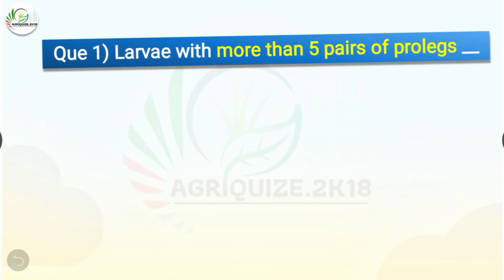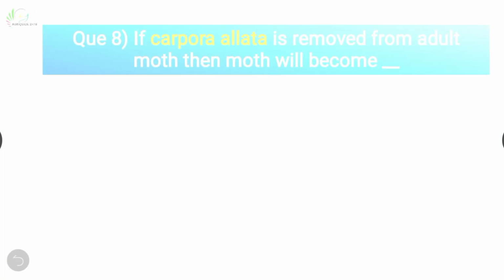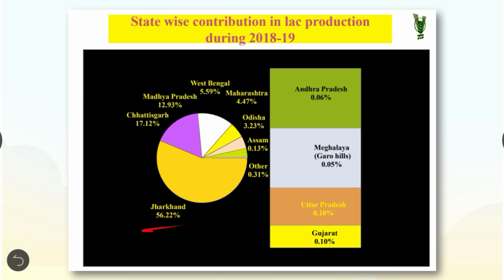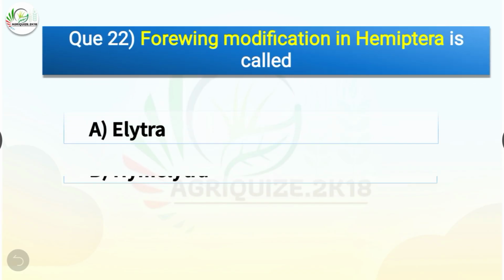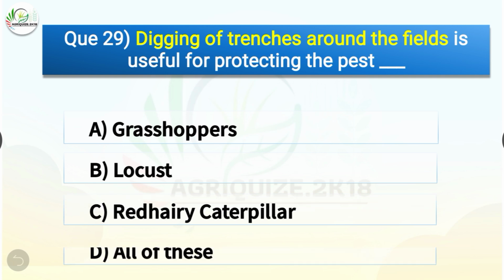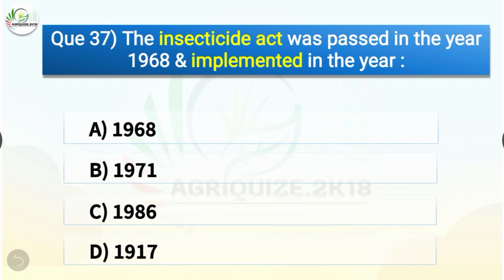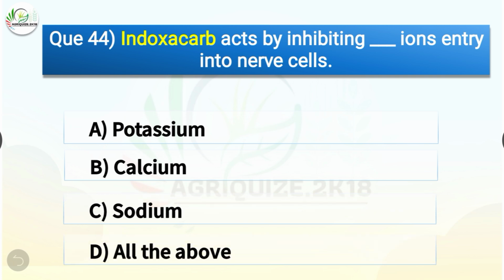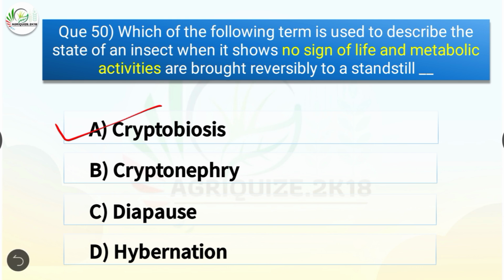Agricultural Entomology - Mock Test No : 02 || For FCI, IFFCO AGT, NSC, MCAER, ICAR JRF, BHU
Mock Test No 02 on Agricultural Entomology !

In This series we will try to come up with more & more subject wise Test Series!

Thes Mock Tests will be Most Helpful for all upcoming Agri Competitive Exams!